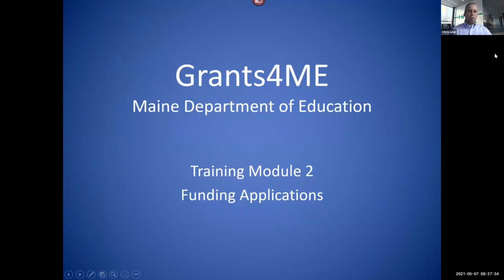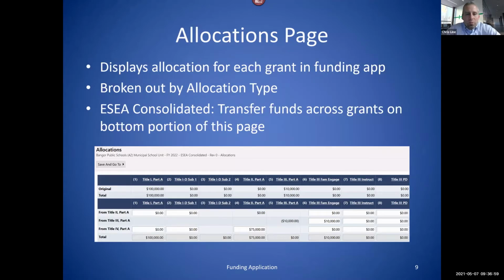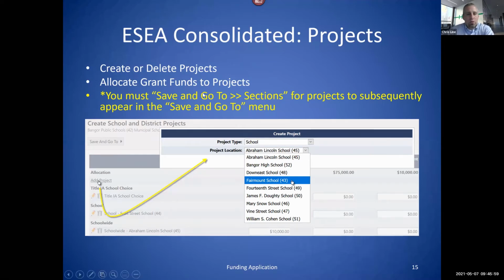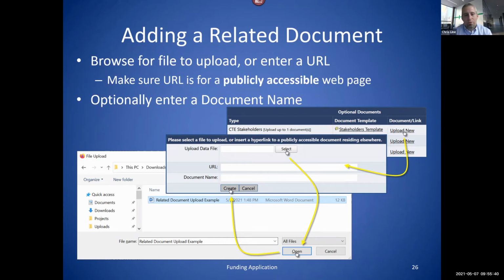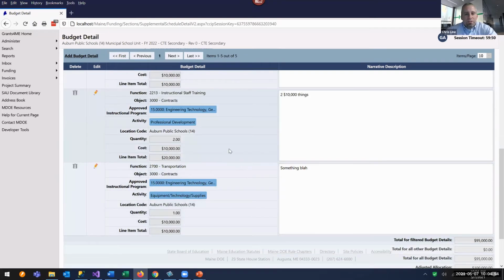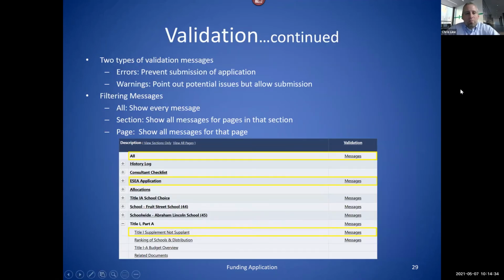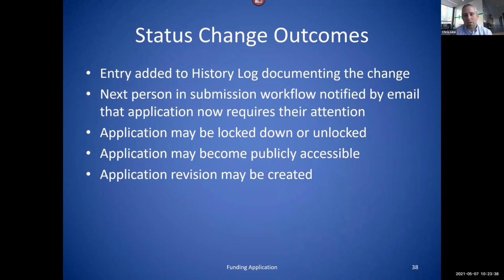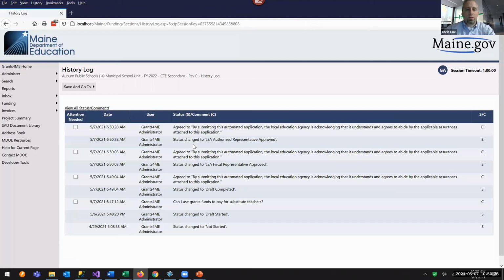Grants4ME DOE Training - Module 2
This is the second training module of the Grants4ME Platform as presented by Chris Line of HMB on May 7, 2021.   Below are the timestamps if you would like to jump to different parts of the video at any time.

00:00:00 – Introduction
00:00:52 – Funding Application Main Page
00:03:44 – Sections Page
00:09:25 – Allocation Page
00:10:10 – Funding Application Page Navigation
00:11:39 – Page Locking
00:13:20 – DEMO – Funding Application Main Page
00:14:41 – DEMO – Sections Page
00:16:00 – DEMO – Allocation Page
00:17:50 – ESEA Consolidated Project
00:18:59 – ESEA Consolidated Project Budget
00:19:29 – ESEA Consolidated Schoolwide Project Budget
00:20:38 – Non-Consolidated Budget Page
00:21:19 – Add / Edit Budget Detail
00:22:28 – Budget Overview / Summary
00:23:30 – Program Details Page
00:25:55 – Text Boxes
00:26:35 – Related Documents
00:28:31 – DEMO – Create School and District Projects
00:32:00 – DEMO – Project Budget
00:33:14 – DEMO – Schoolwide Project Budget
00:35:27 – DEMO – Non-Consolidated Budget
00:39:34 – DEMO – Program Details Page
00:42:56 – DEMO – Related Documents Page
00:45:01 – Validations
00:48:24 – Printing
00:50:51 – Editing / Submitting / Reviewing Applications
00:55:36 – Status Change Outcomes
00:56:50 – History Log
00:57:55 – Comments
01:00:05 – Checklist
01:01:04 – DEMO – History Log & Creating a Comment
01:02:28 – Submitting an Application & Validation Errors